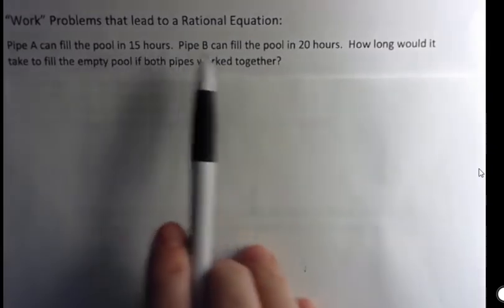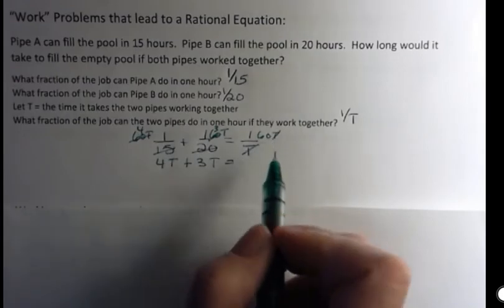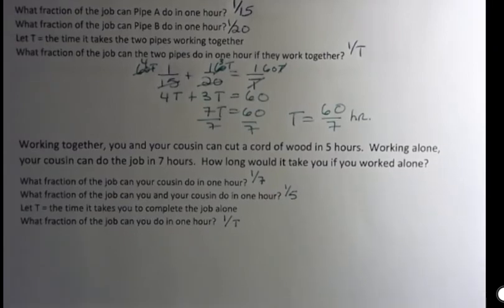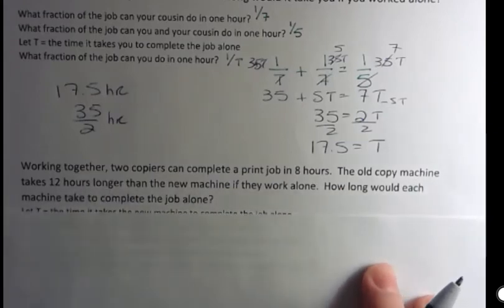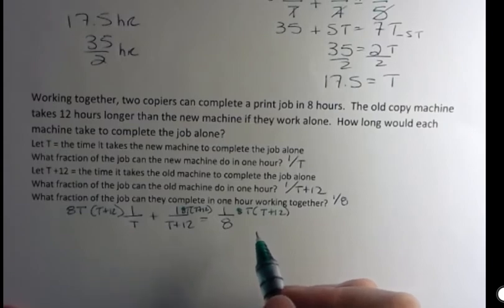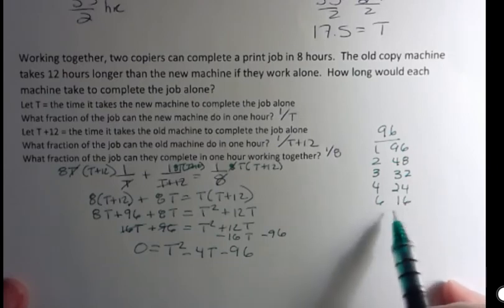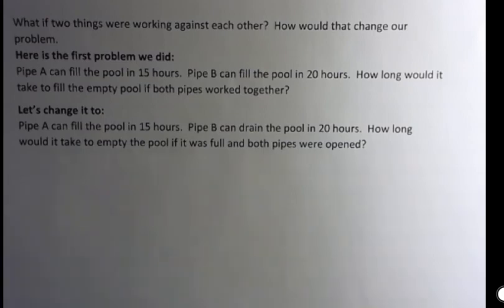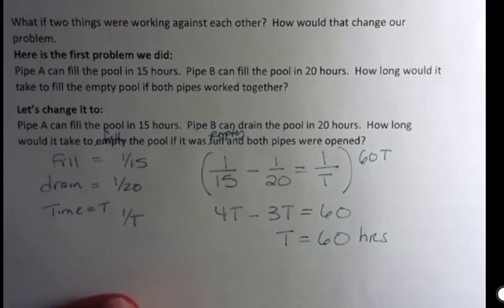Word Problems: Work Problems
Set up a rational equation to solve a "Work" problem.  Two things or people working together or against each other.